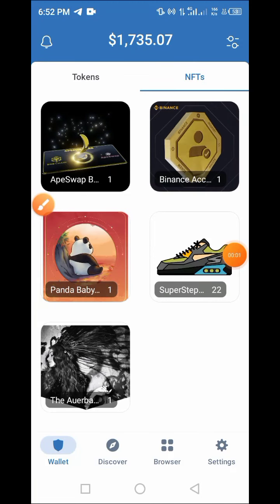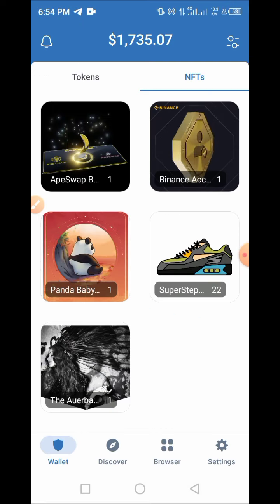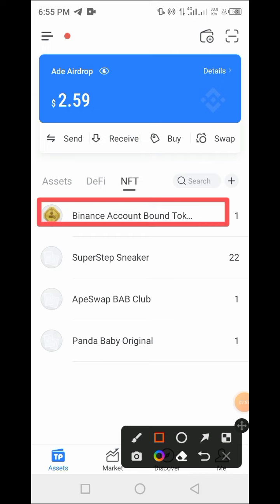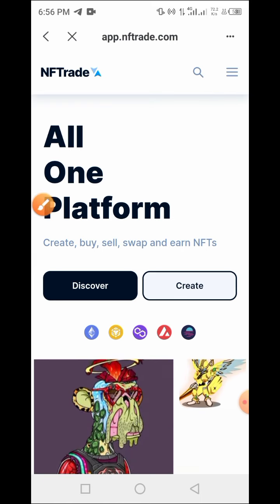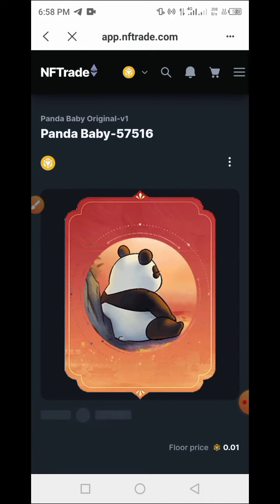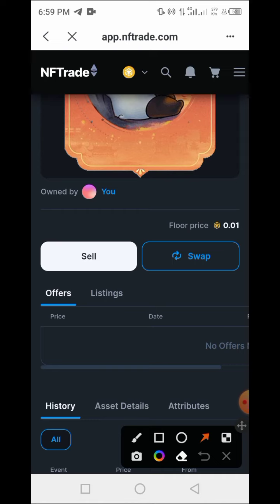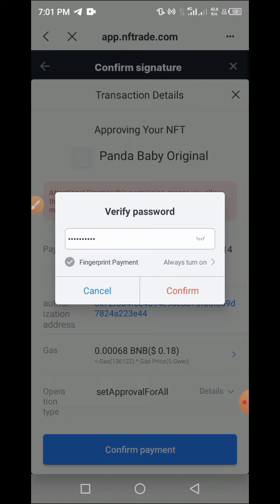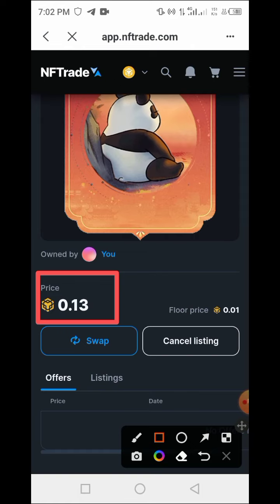List Free Binance BAB NFT's For Sale || Binance Account Bound (BAB) NFT Token Listing Process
In this video, you will be guided through the complete process to list BAB NFTs to make money from it.